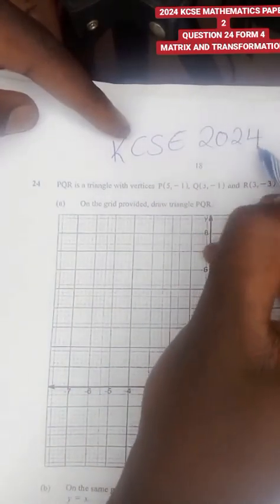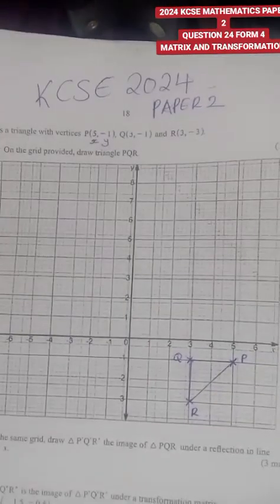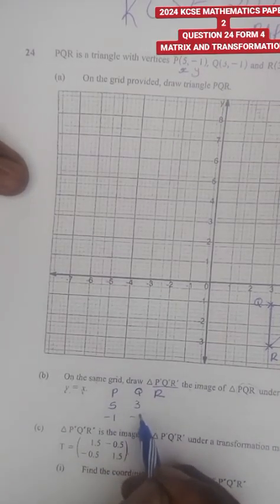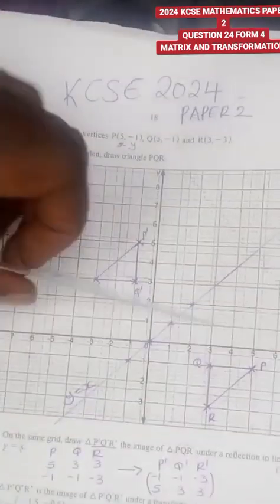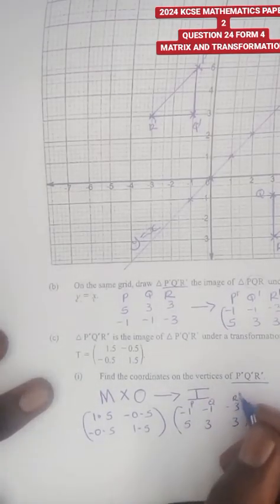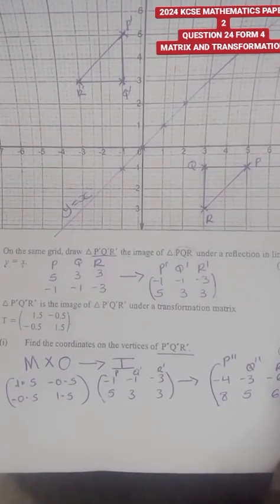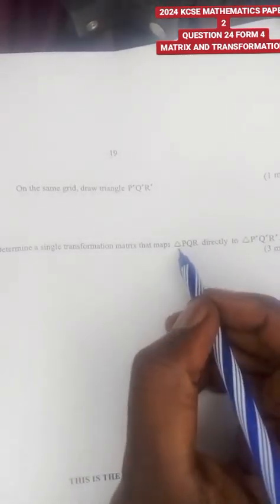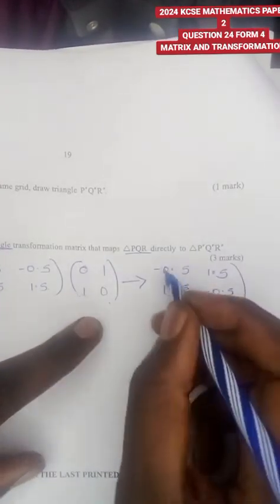2024 KCSE MATHEMATICS PAPER 2 QUESTION 24 FORM 4 MATRIX AND TRANSFORMATION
2024 KCSE MATHEMATICS PAPER 2
QUESTION 24 FORM 4
MATRIX AND TRANSFORMATION